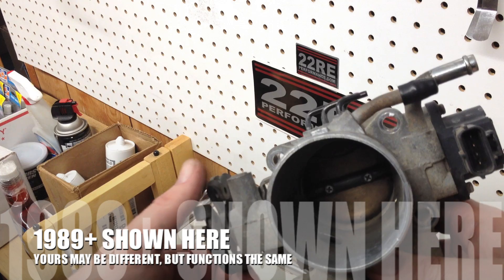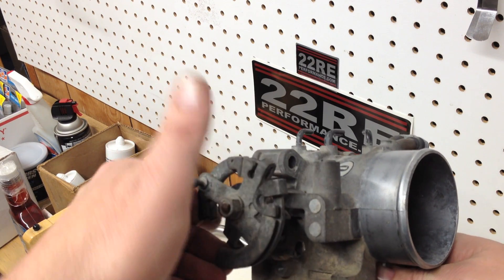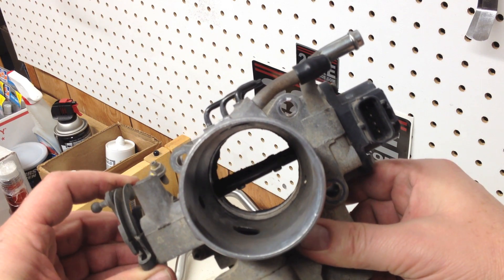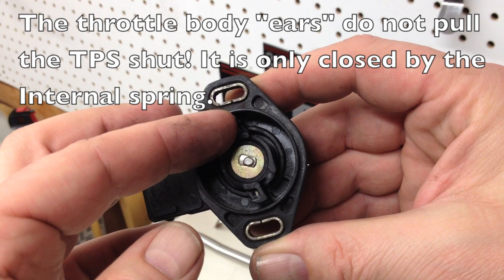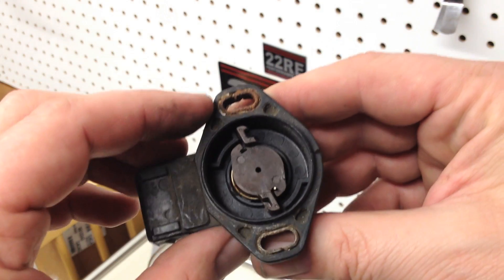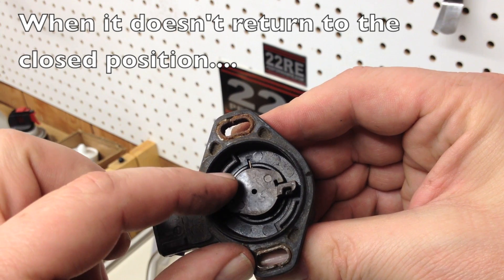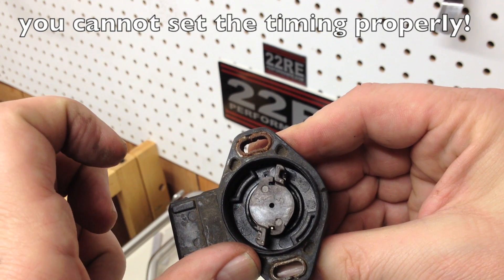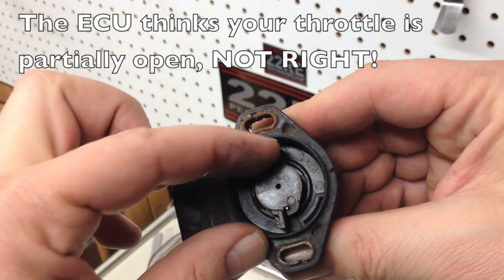CHECKING YOUR TPS!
Short video on how to MECHANICALLY check your TPS on your Toyota 22RE to see if it's FUNCTIONING correctly. Check our website to set it properly. This vid only shows how to check the physical function of it.